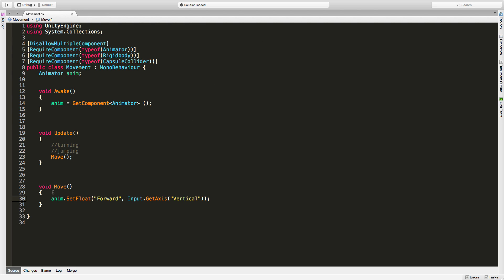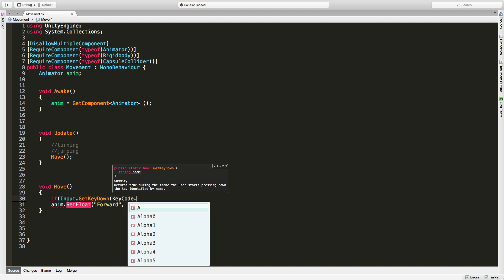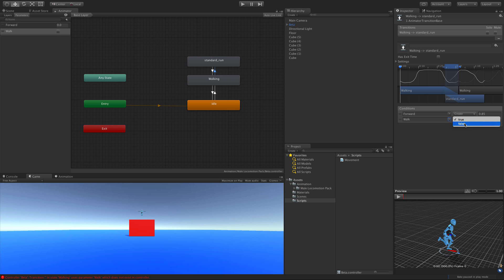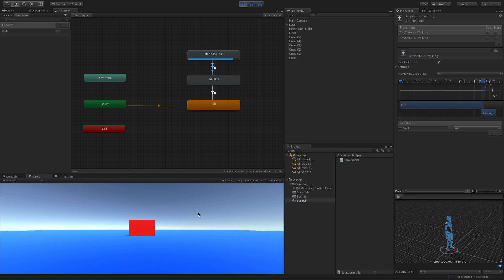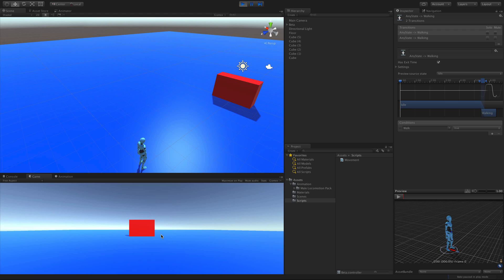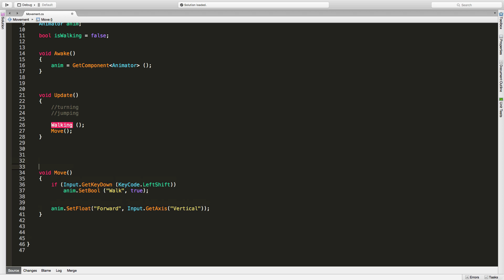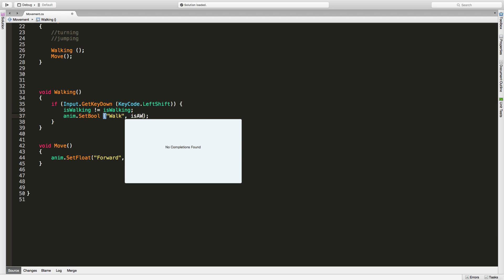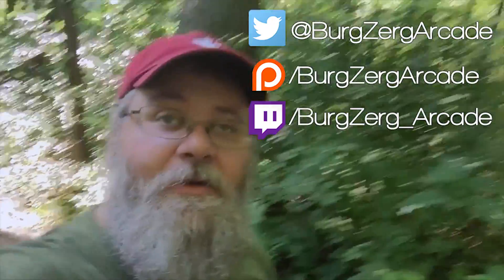RPG Character Controller 005 - Unity 5 Root Motion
Today we are going to look at how we can create a system that will allow out players to toggle between walking and running in our game. This will only require a few lines of code, as most of this is going to be handled through Unity's Mecanim system.

Speaking of Mecanim, in this video we are going to take a look at how to trigger a transition based on an OR condition.